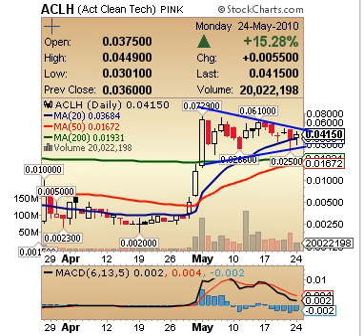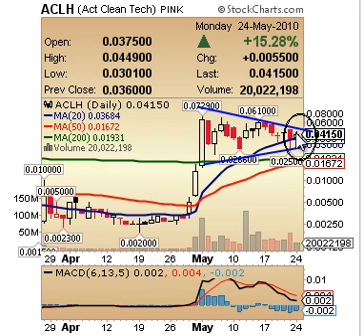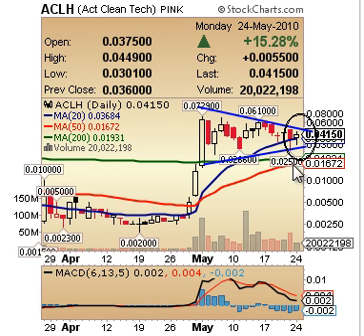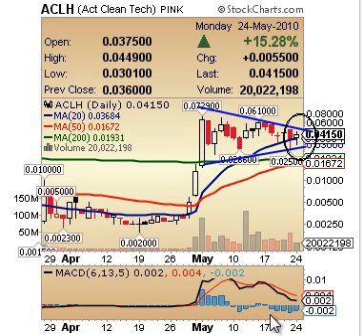ACLH Penny Stock Chart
A daily chart for ACLH by Stock Analyzer at StockHideout.com